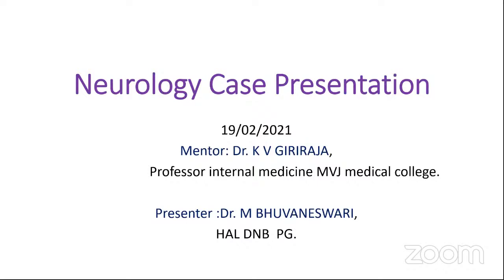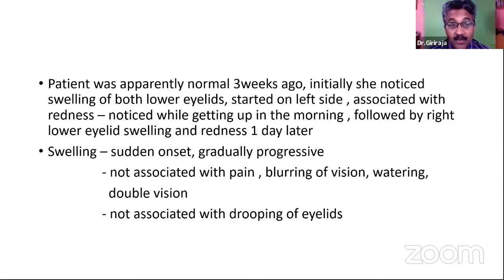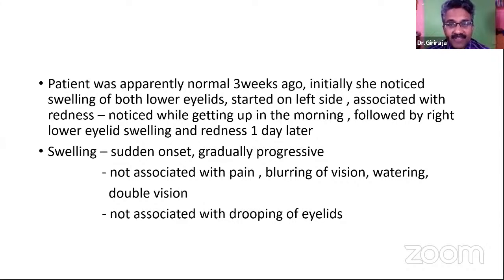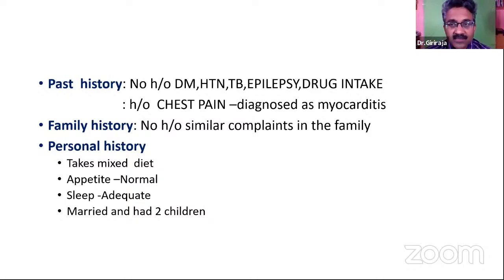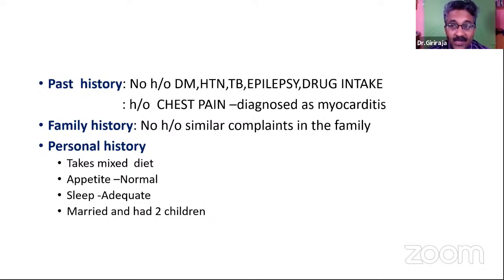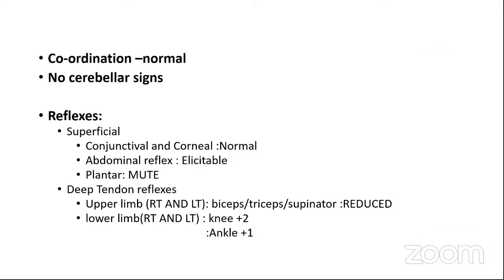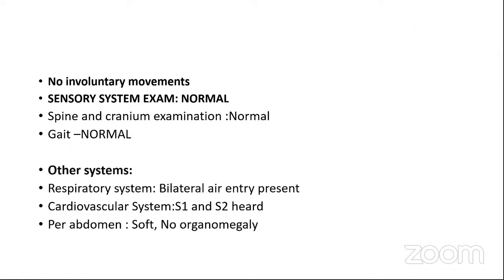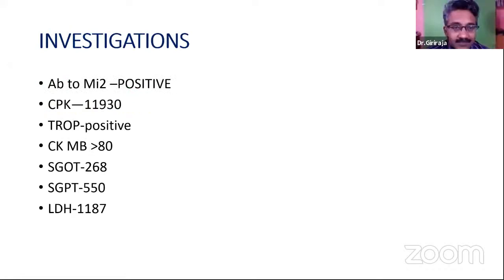Neurology Case presentation on Dermatomyositis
Neurology case presentation by Dr.Bhuvaneshwari DNB postgraduate
Moderator : Prof Dr.KV Giriraja MVJMC& RH Bengaluru